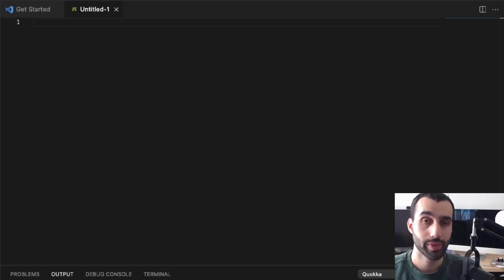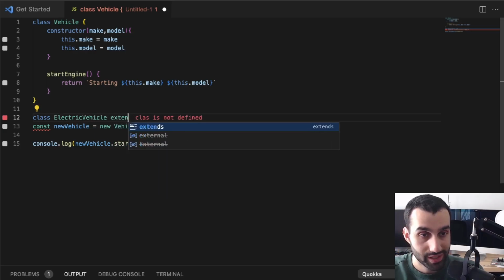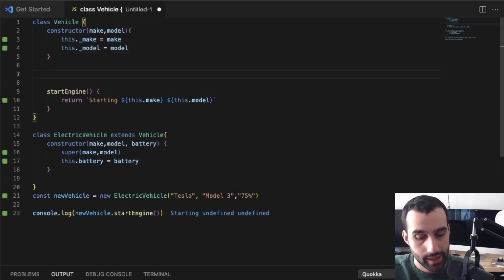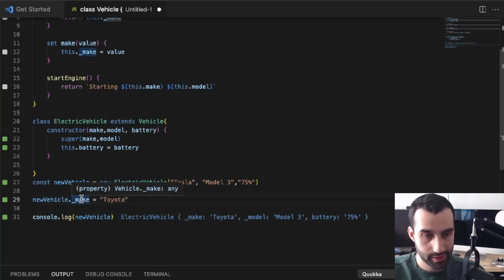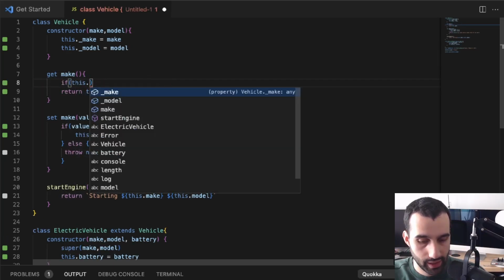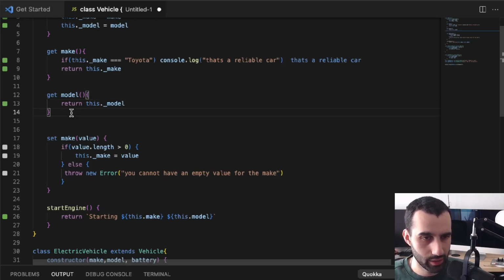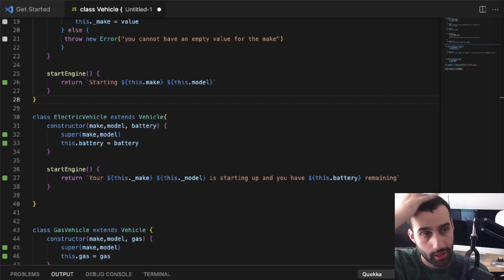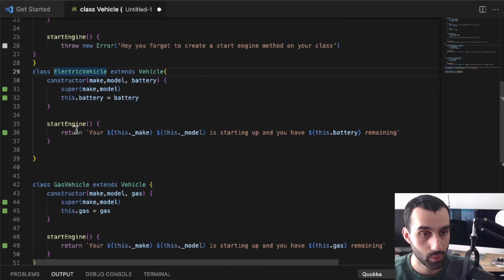The 4 Pillars of OOP: Made Simple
In this video, we will be discussing the fundamental concepts of object-oriented programming in Javascript. We will be covering the four pillars of OOP: encapsulation, inheritance, polymorphism, and abstraction. These concepts are essential for any developer looking to work with Javascript and build robust, maintainable code. Whether you're a beginner or an experienced developer, this video is a great resource for understanding the key principles of OOP in Javascript.